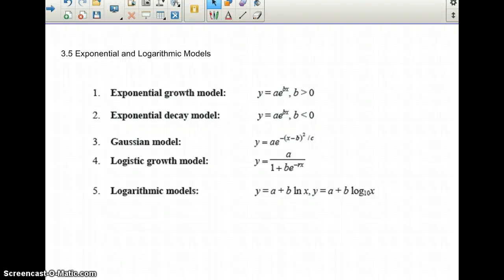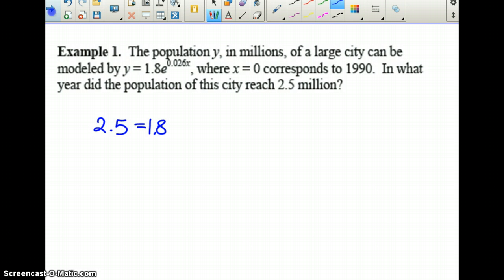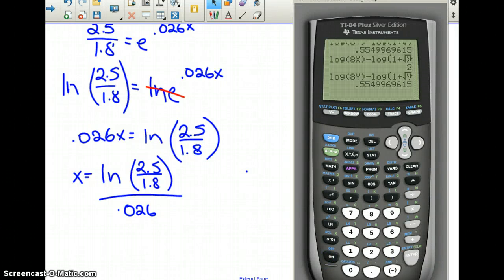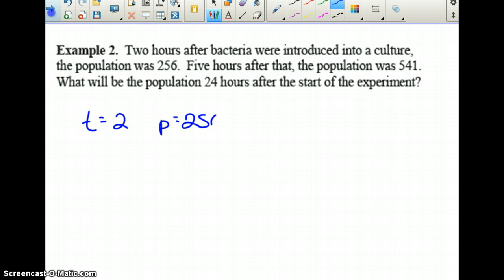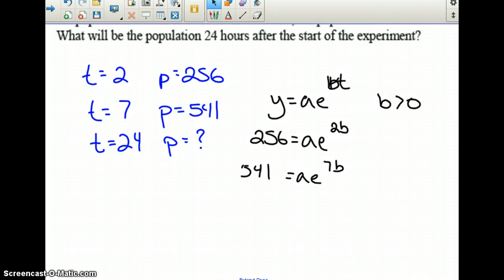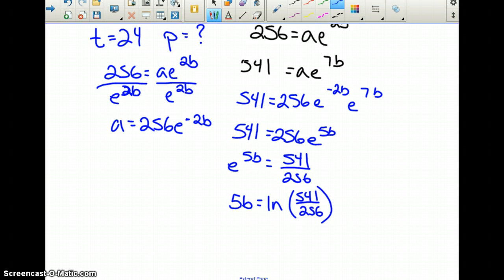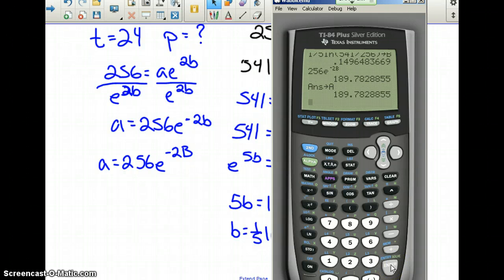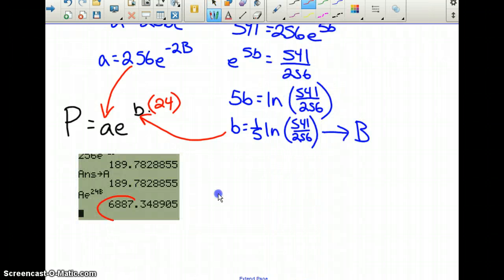Exponential and Logarithmic Models--part 1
Lesson 3.5, Exponential and Logarithmic Models--Exponential Growth